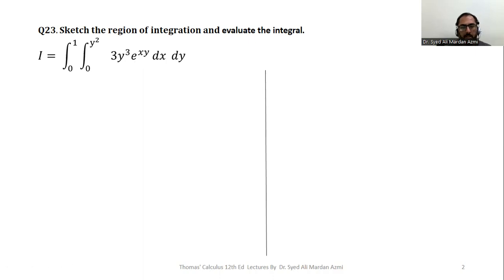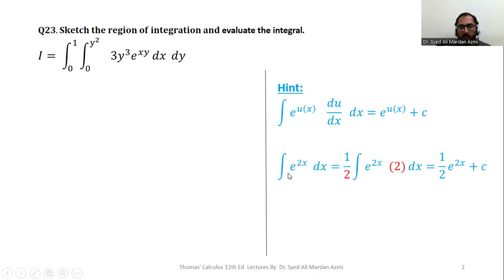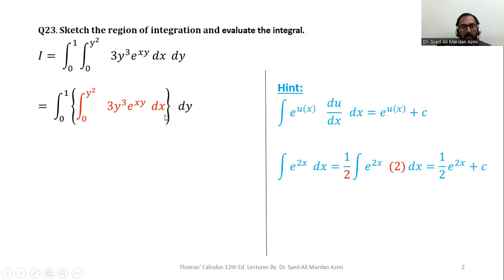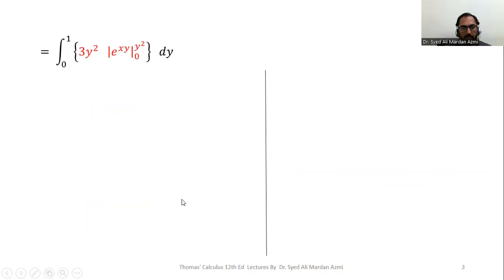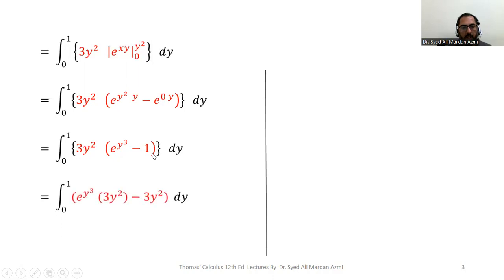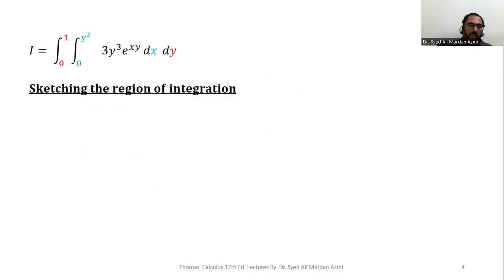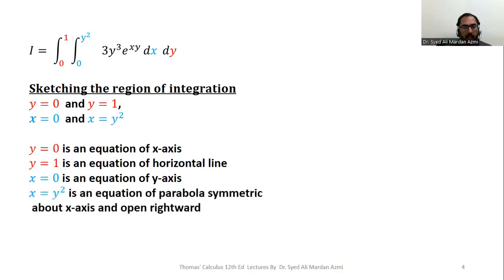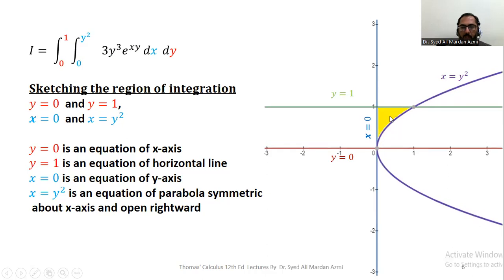Ex 15.2 Q23 Thomas Calculus 12th Edition